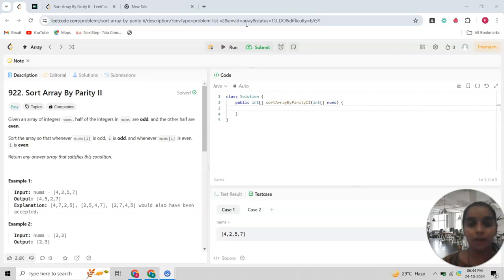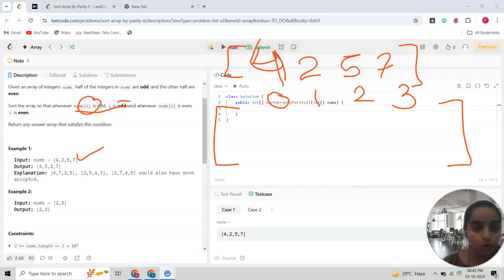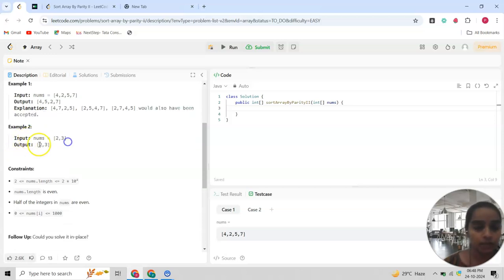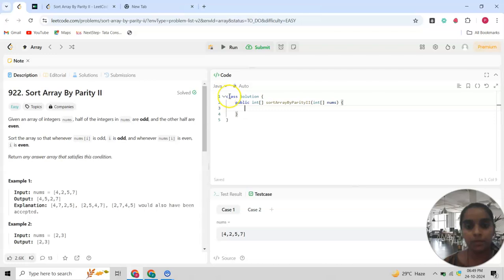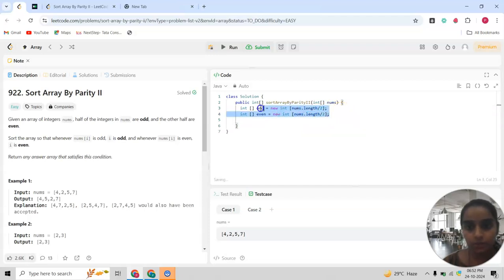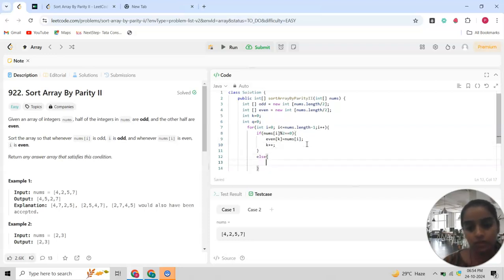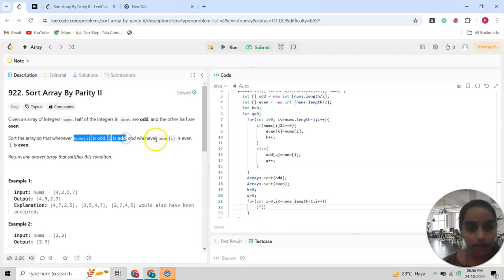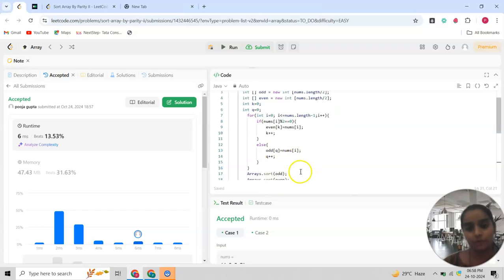DAY 5 || LeetCode 922: Sort Array By Parity II || DSA || Consistency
Today, we’re solving an interesting problem from LeetCode, 922. Sort Array By Parity II. In this problem, we are given an array where half of the numbers are odd and the other half are even. Our goal is to rearrange the array so that even numbers appear at even indices and odd numbers at odd indices. I’ll walk you through the problem, break down the solution, and write the code step by step.

🔍 Problem Summary:
We need to sort the array such that:

nums[i] is even if i is even.
nums[i] is odd if i is odd.
We’ll explore how to achieve this efficiently!

👩‍💻 Solution Approach:

Separate the even and odd numbers into two arrays.
Use sorting to rearrange both arrays.
Merge them back, placing even numbers at even indices and odd numbers at odd indices.